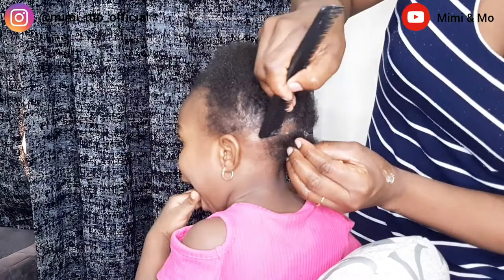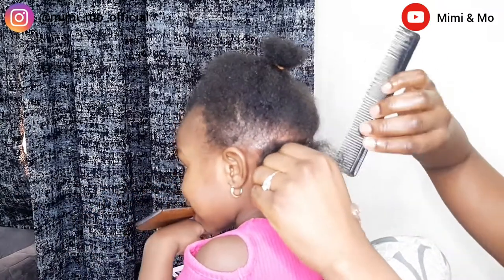Twist Hairstyle for Kids with Short Hair | Toddler Hairstyles | Black kids hairstyle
I hope you enjoyed this beautiful video.

Items used:
Shine n jam
Xpression Ceres Crochet (Colour 1)
Beautiful Textures Curl Definer Mousse

Shot on Samsung Galaxy A50
Edited on Inshot

             Ikson - Outside
             Jeff Kaale - Beach
             Ikson - Wanna

Can't cornrow on short hair? Try this quick and easy kids hairstyle for girls short hair